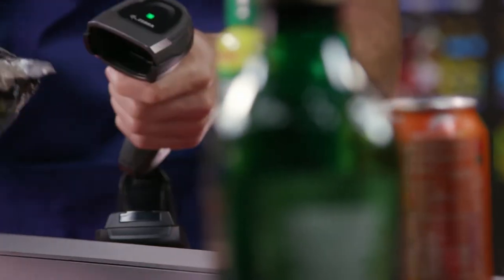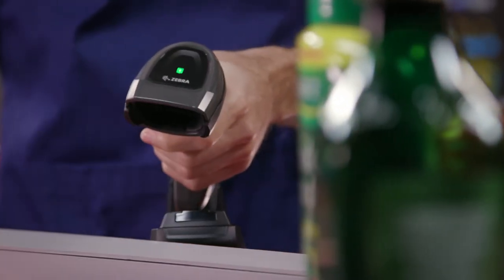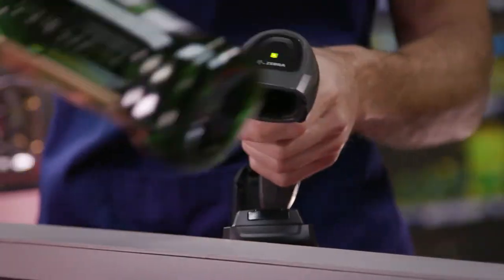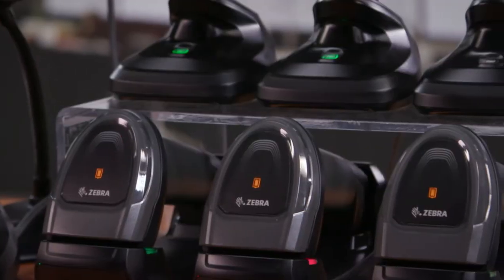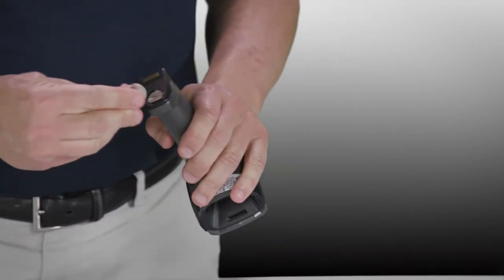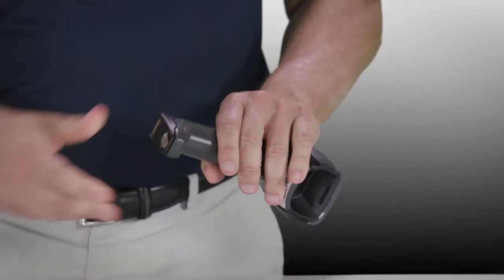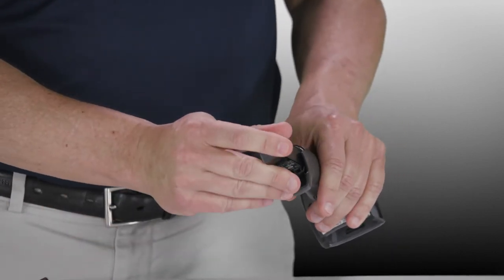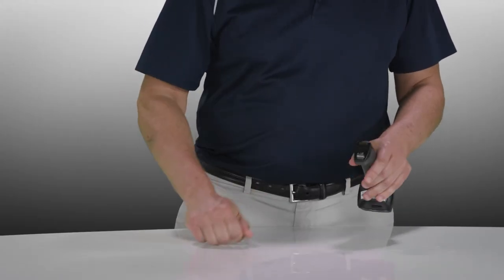Zebra DS8100 Series: PowerPrecision+ Battery Charge Gauge (Retail)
In this video, Zebra discusses the benefits of PowerPrecision and Battery in the DS8100-SR Series of Retail Scanners.